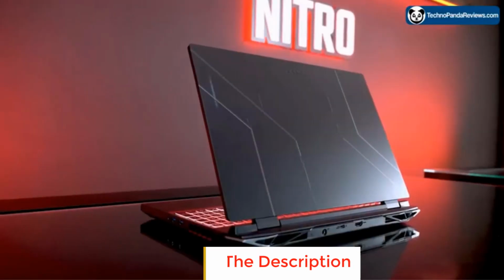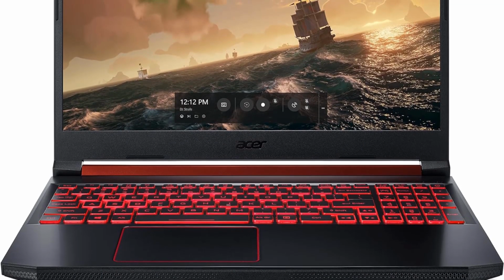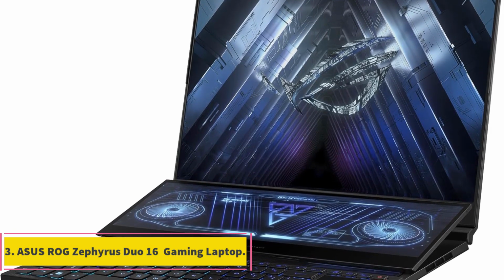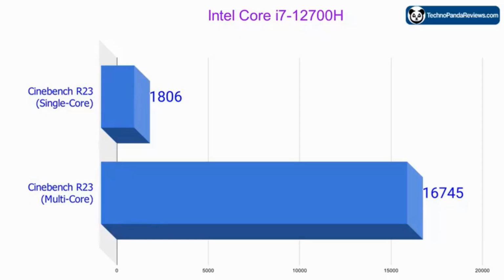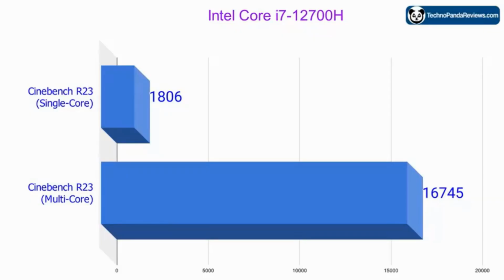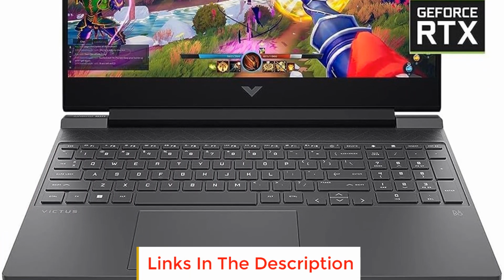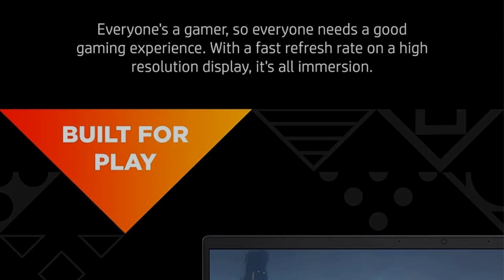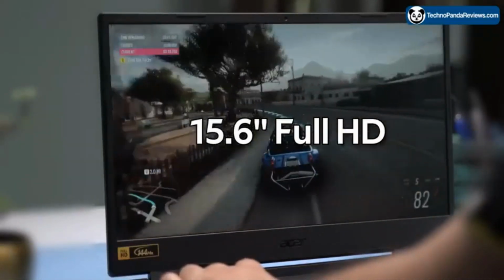✅ BEST 4 Gaming Laptops Reviews | Top 4 Best gaming laptops - Buying Guide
📌Product Link📌:
1. Razer Blade 15 Advanced Gaming Laptop.

2. Acer Nitro 5 Gaming Laptop.

3. ASUS ROG Zephyrus Duo 16  Gaming Laptop.

4. Victus by HP 15 Gaming Laptop.